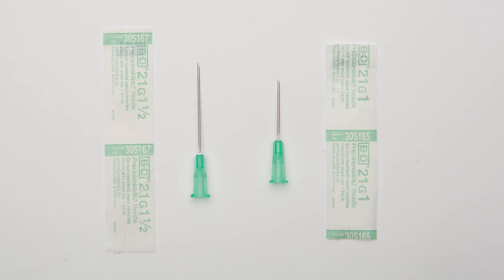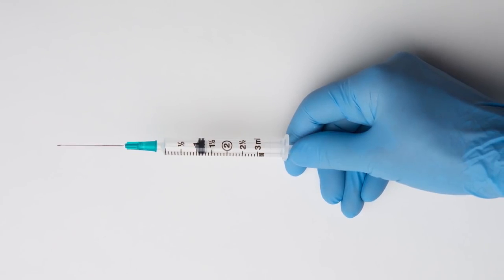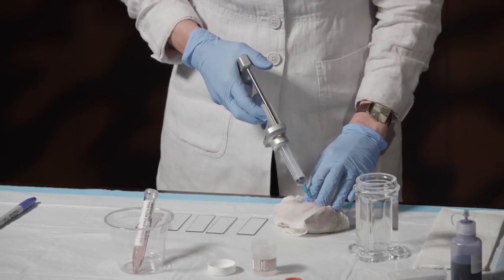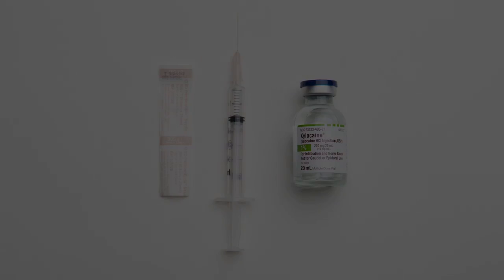What equipment to use for FNAB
Demonstration of needles and associated equipment used for Fine Needle Aspiration Biopsy.